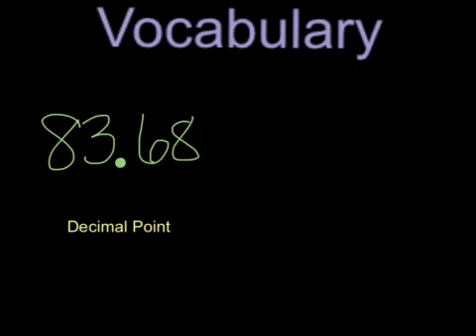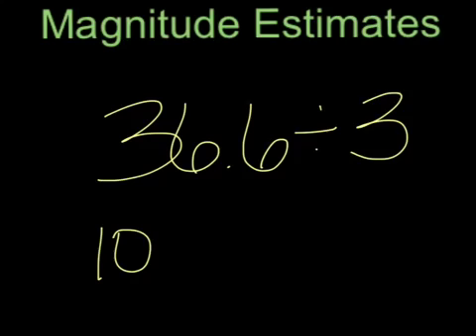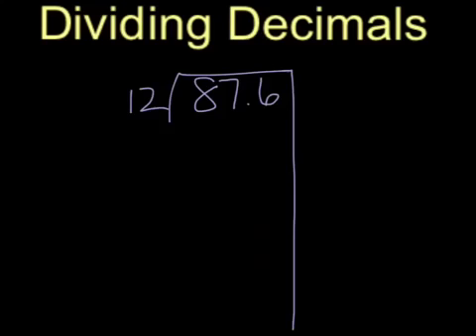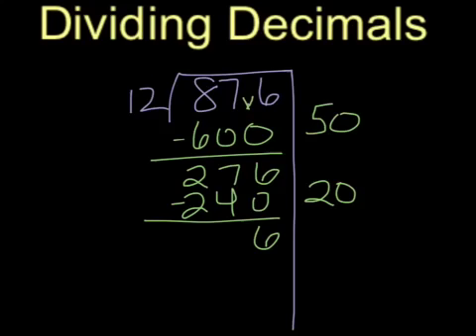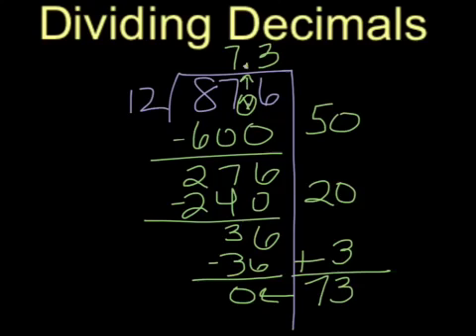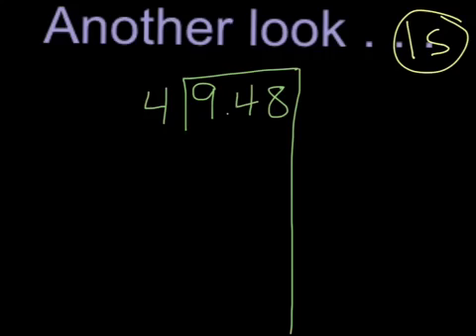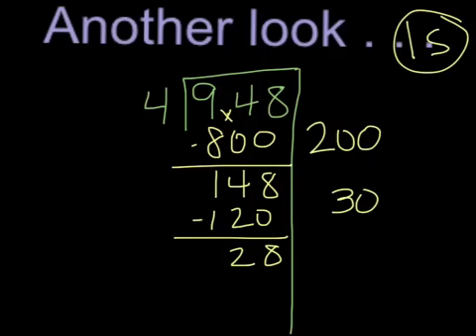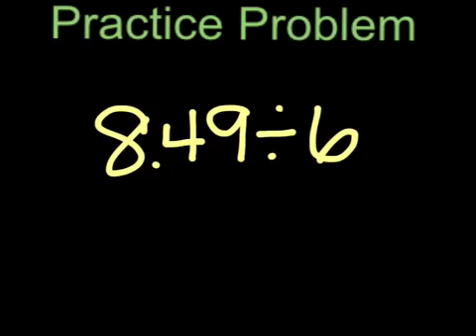Division of Decimal Numbers